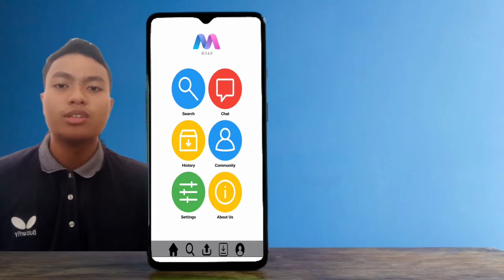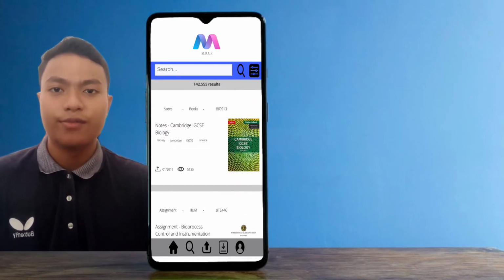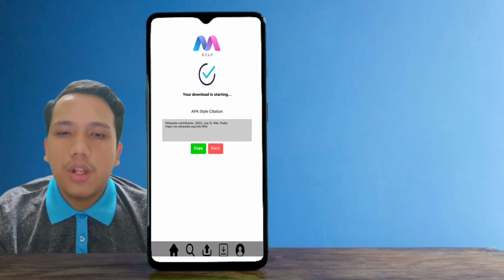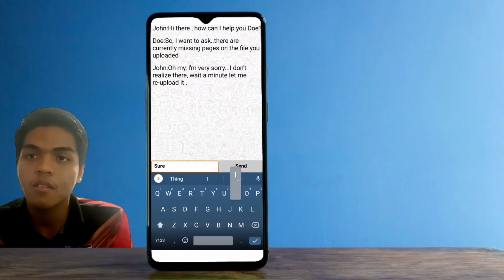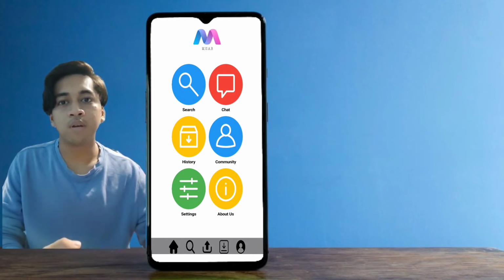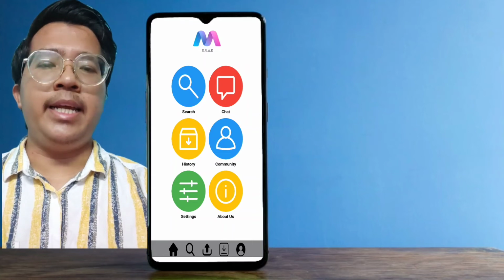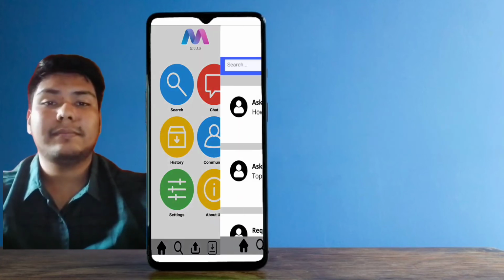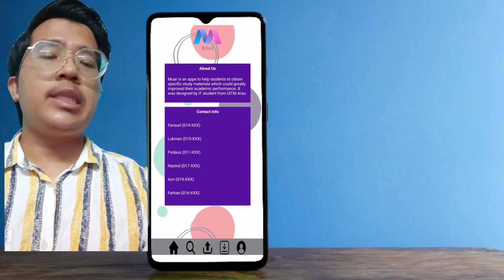MUAR Application Presentation Assignment ( ICT500 )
ICT500 Final Project